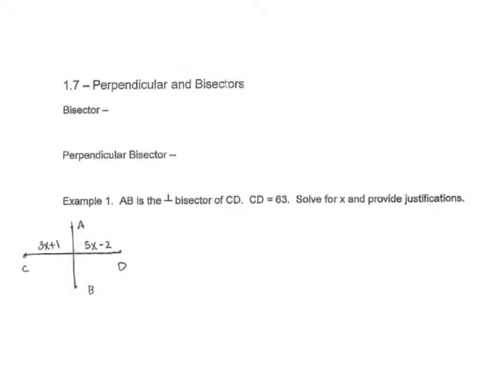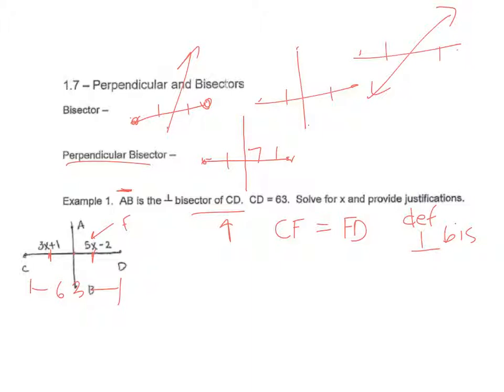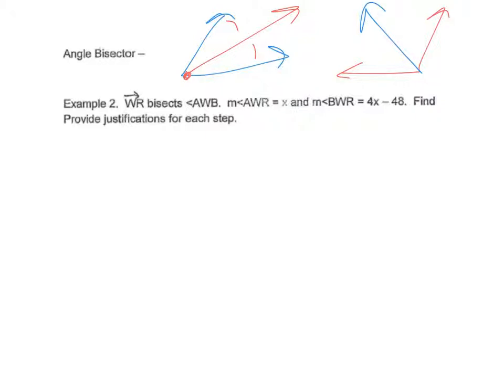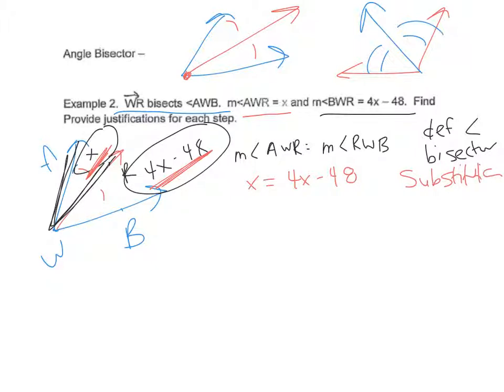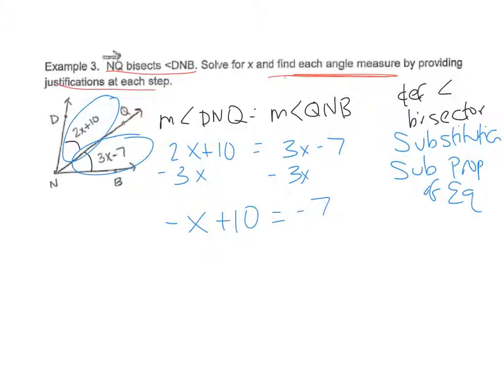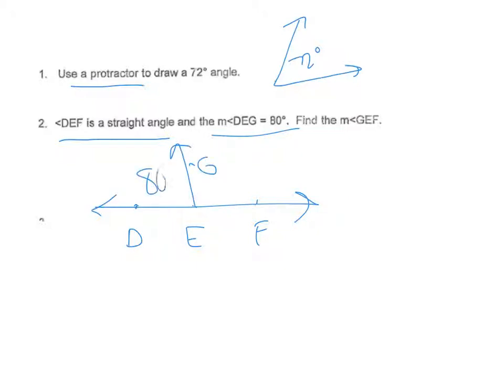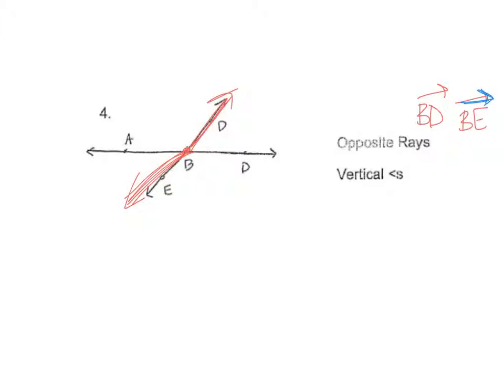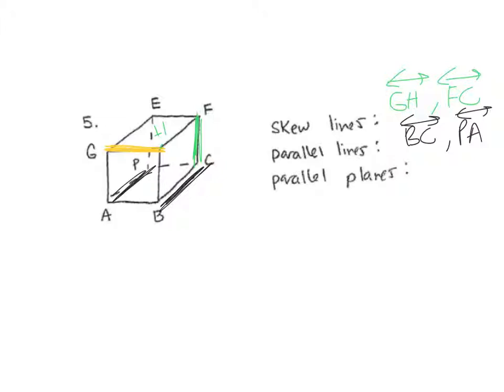Explanation 1.7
Description